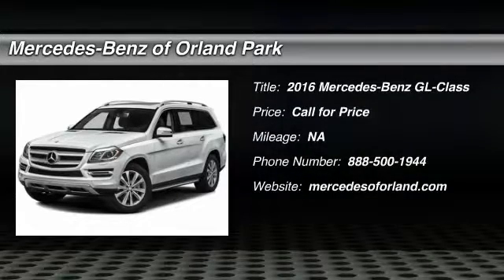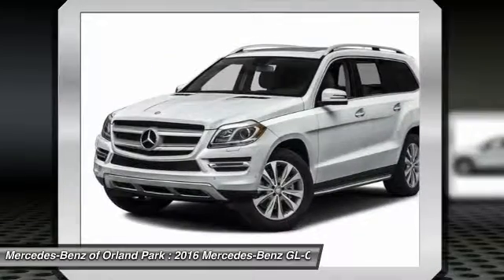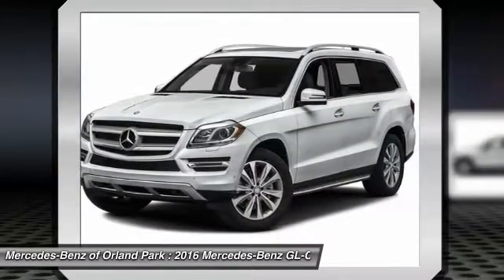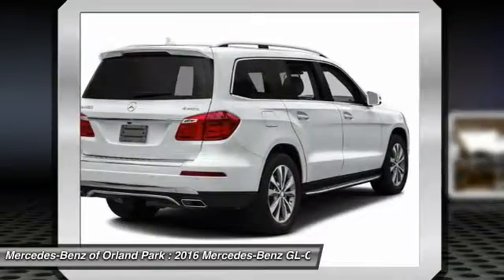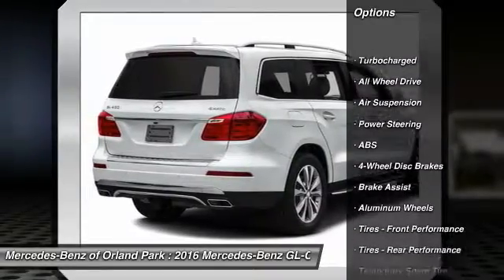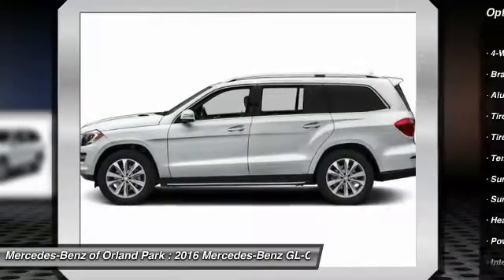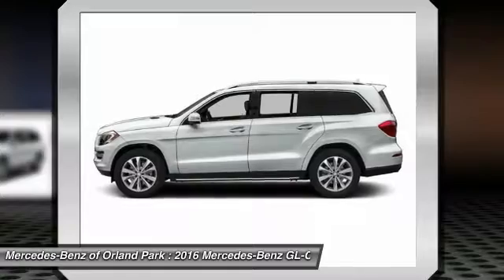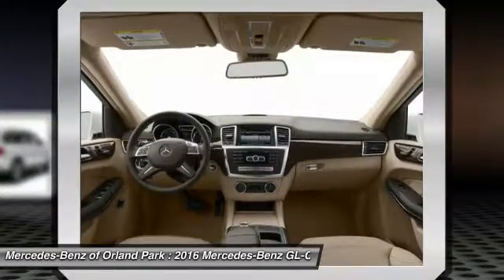2016 Mercedes-Benz GL-Class Orland Park IL MW8138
2016 Mercedes-Benz GL-Class GL450

8430 W. 159th Street

Pick up this Silver 2016 Mercedes-Benz GL-Class, available today at Mercedes-Benz of Orland Park. Featuring Automatic transmission, it has  miles. This could be the one you've been searching for.